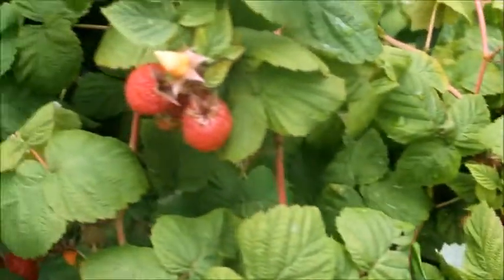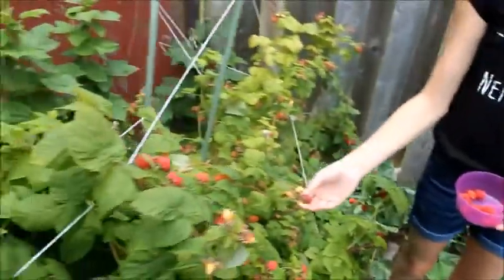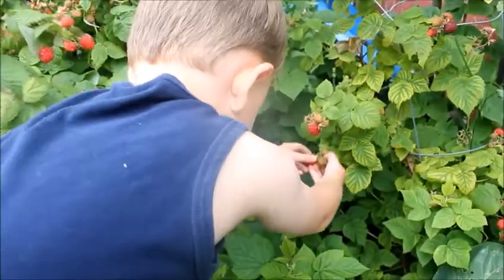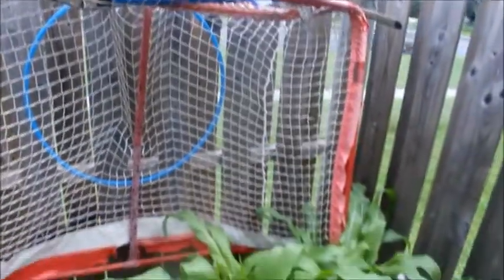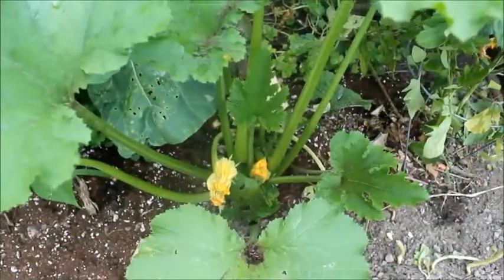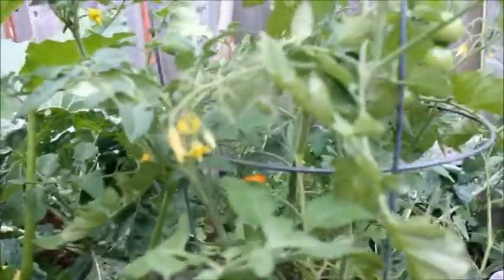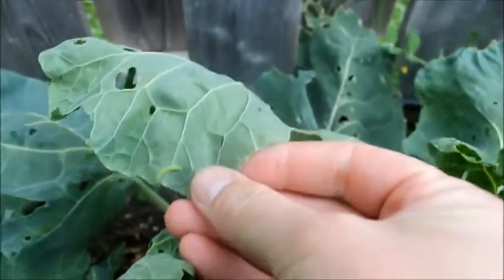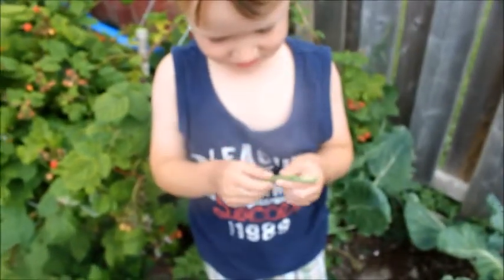CHERRIES AND BERRIES | GARDEN UPDATE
The raspberries are in season. Our cherry tree grows some cherries. The corn is growing. The zucchini are flowering. We even pick our first tomatoes of the season.